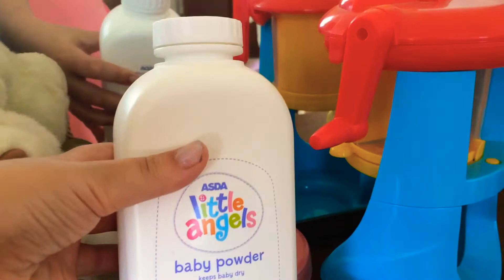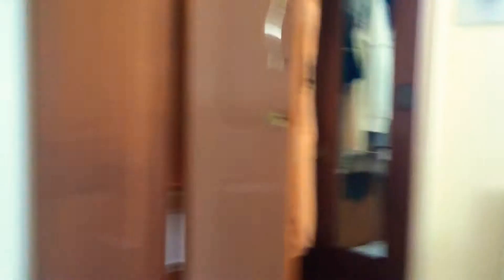My Room Tour 👏🏻👍🏻